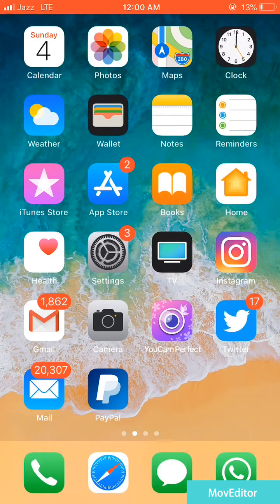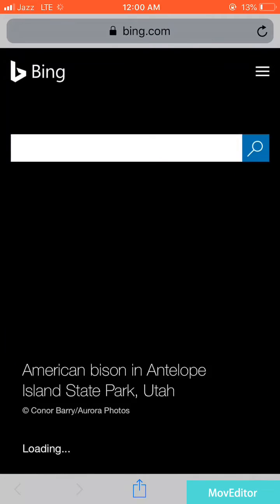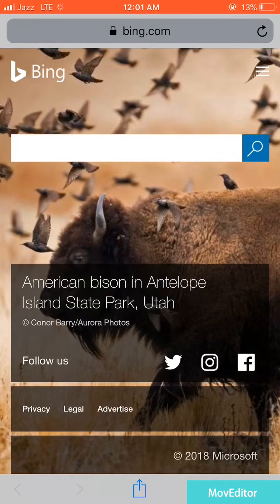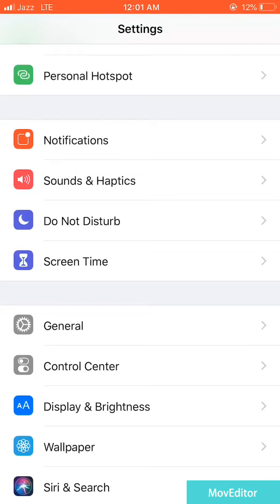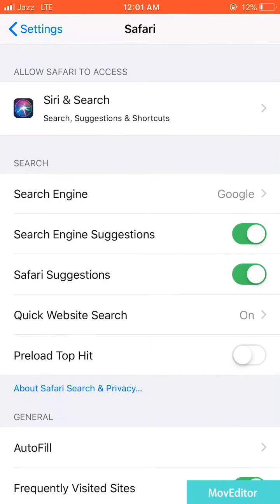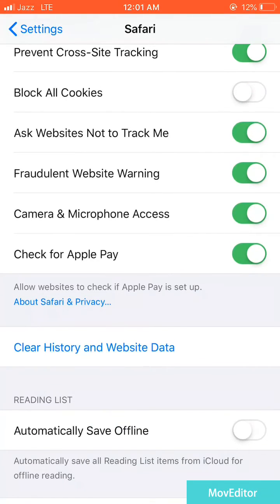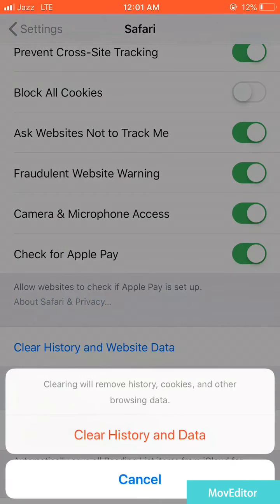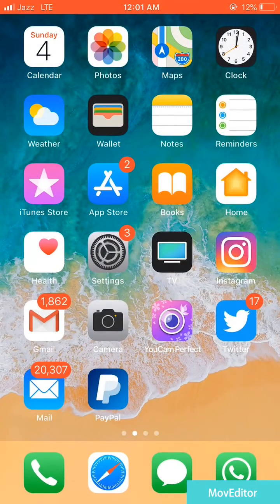How to Delete Browsing History in iPhone / iPad IOS 13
How to Delete Browsing History in iPhone / iPad IOS 12

In this short video i have showed how to delete safari internet history and website data.

More Video on iPhone Tips & Tricks

1- How to Save Facebook Videos to iPhone's Camera Roll 2019

3- How to Delete Safari Browsing History on iPhone/iPad/ios13